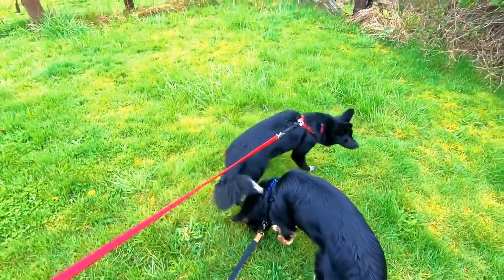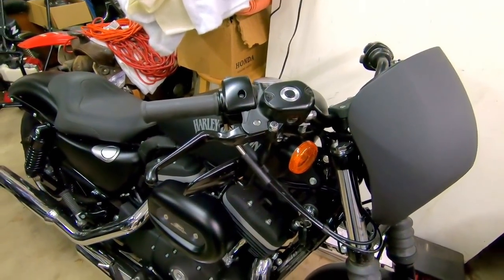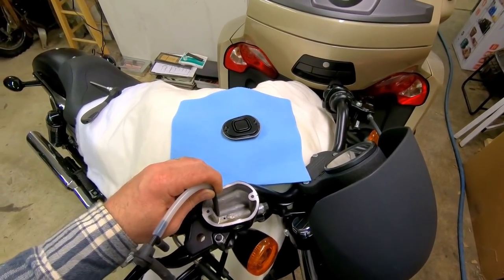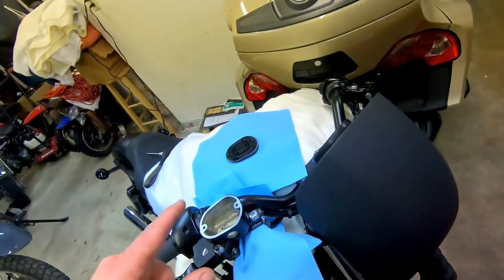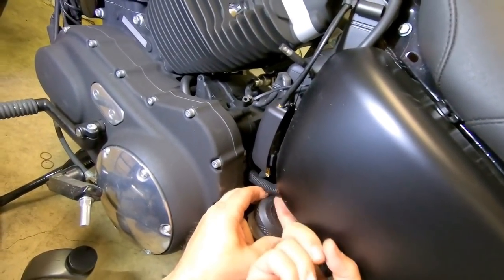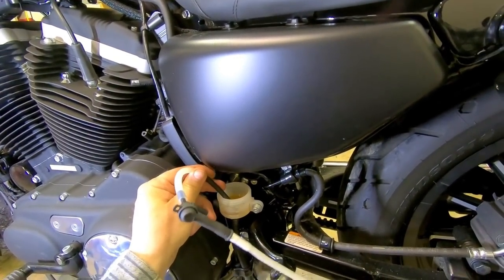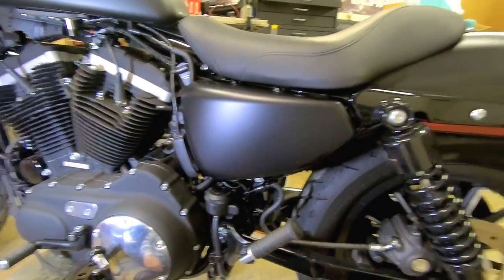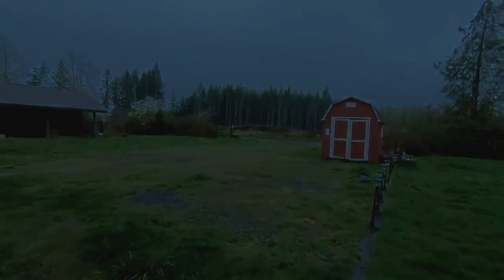Harley Iron Brake Flush!! • DIY’s on Stormy Days! | TheSmoaks Vlog_881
How-To Brake Flush for Most Bikes! | Tools Listed Below! | Gotta Love the Iron!!

Astro 40SL Light

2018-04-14: Thank you very much, you are all awesome!!

 2016 Indian Chieftain
 2016 Can-Am Spyder Roadster RT-S Special Series
 1983 Yamaha XVZ12TK Venture 1200